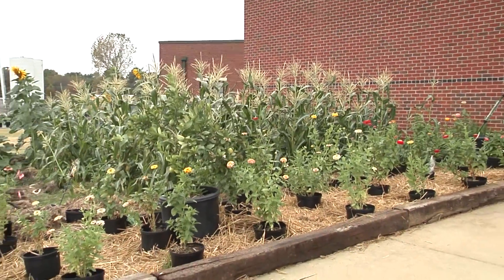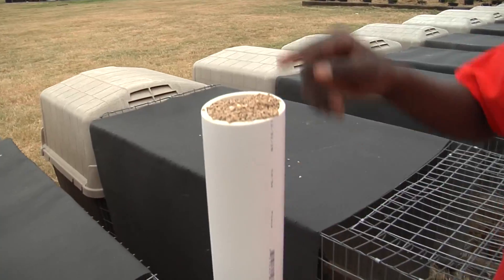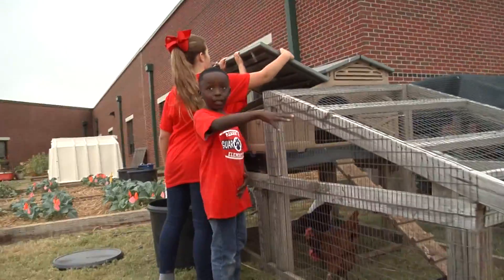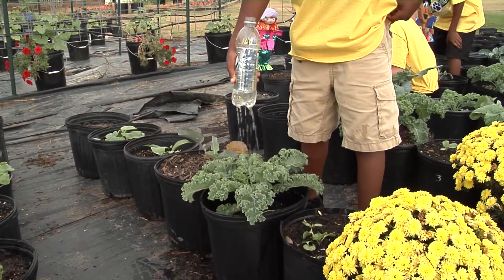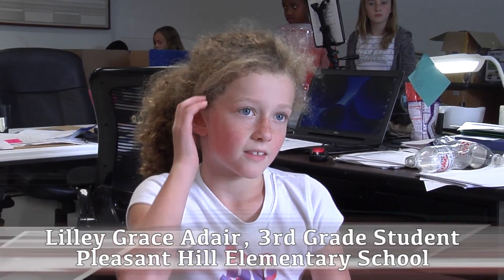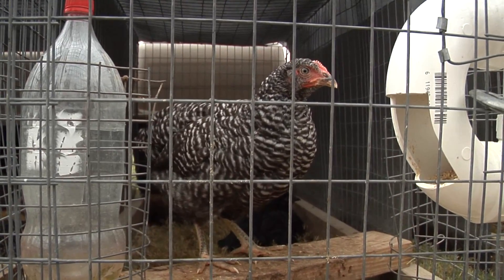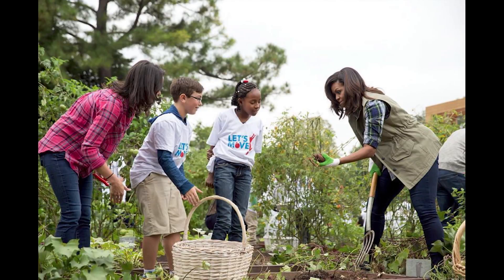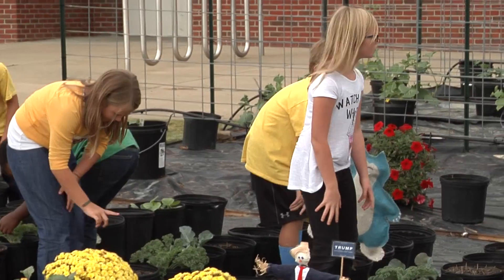Farm to Classroom: 3rd Graders Learn Math, Life Skills on School Farm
Third graders at Pleasant Hill Elementary School in Mississippi’s DeSoto County School District head outdoors every day to deepen their learning by working on their school farm. The farm helps teach math, science, social studies and English language arts, and students who work on the farm achieve among the highest test scores in the state. 2016 DeSoto County Schools Teacher of the Year Todd Willis leads Pleasant Hill’s farm program, which he started five years ago with a small garden. Today students raise rabbits, hens, cows, pigeons and tilapia and grow crops ranging from tomatoes to strawberries to muscadine grapes. Students, parent volunteers and community support keep the farm running throughout the year.